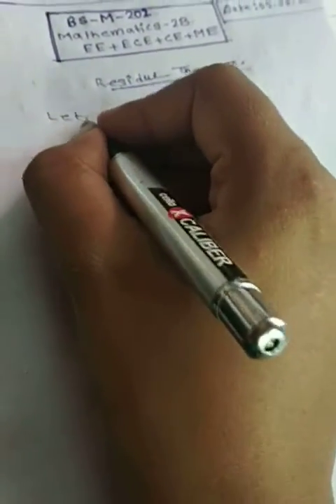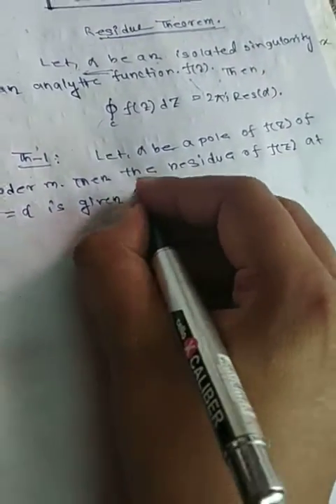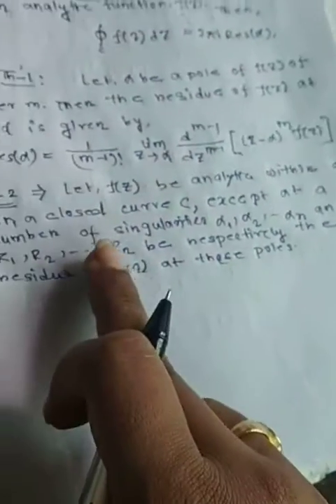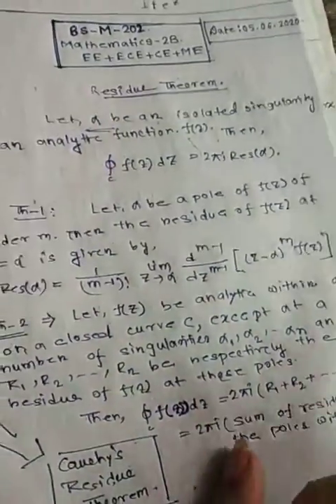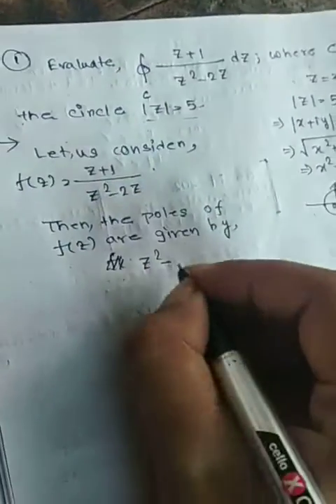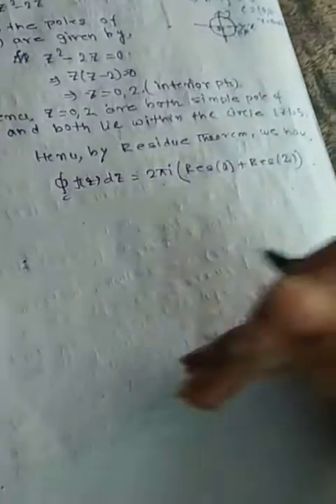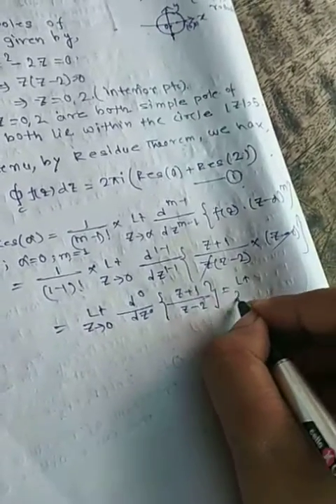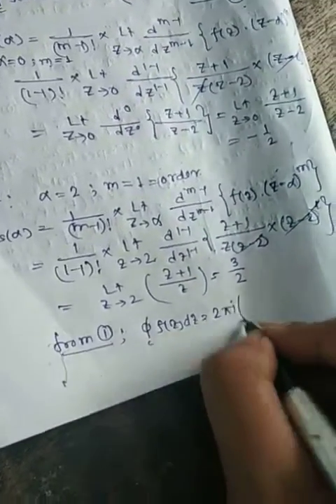Residue Theorem_(Mathematics -2B)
Complex Integration
Subject code:BS-M-202